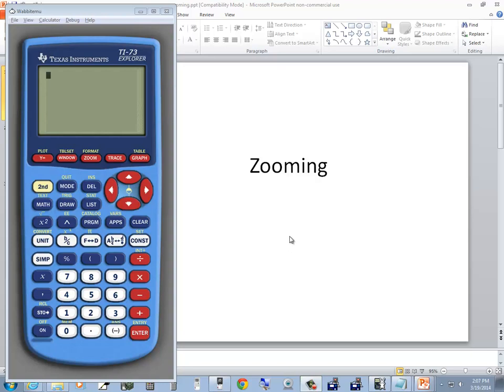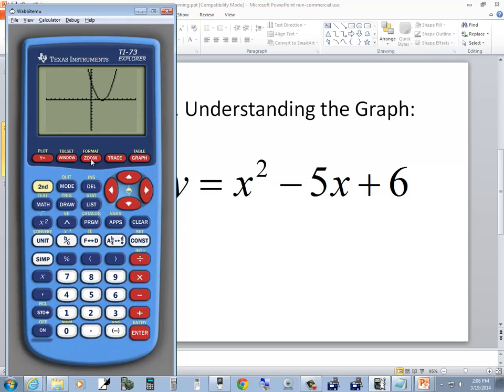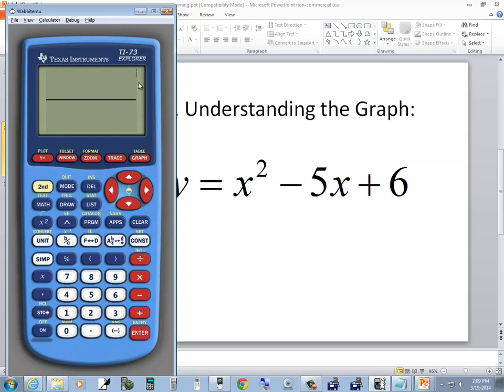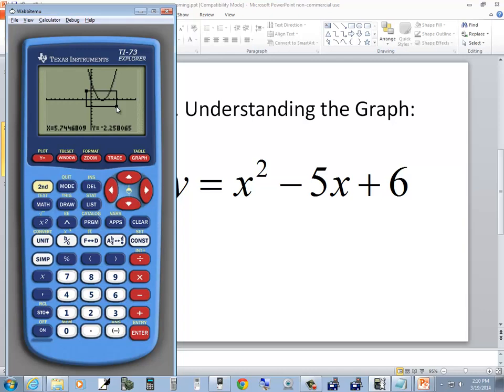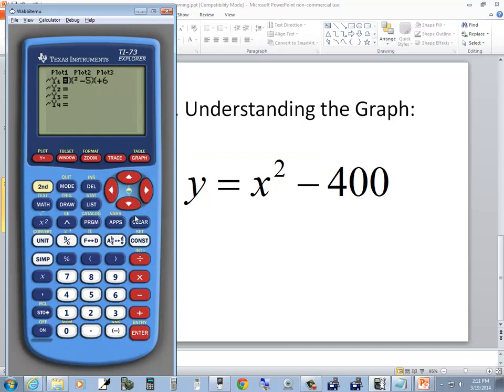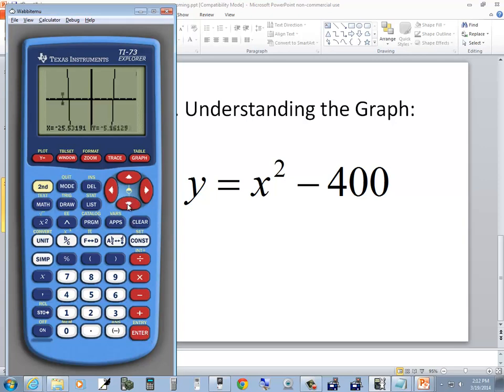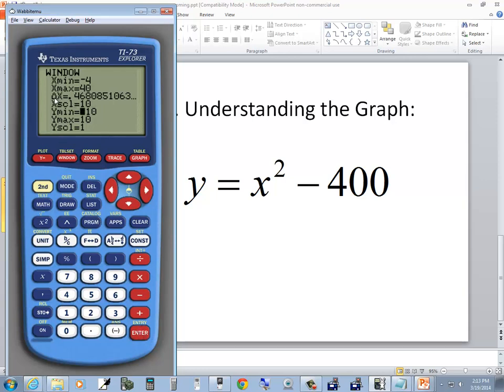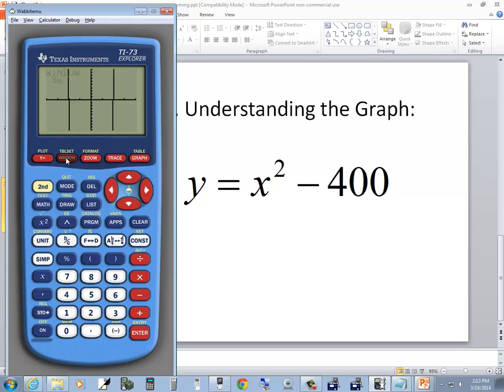Technology in College Algebra - Zooming - TI-73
Technology in College Algebra - Zooming - TI-73.  See http:__ for more videos